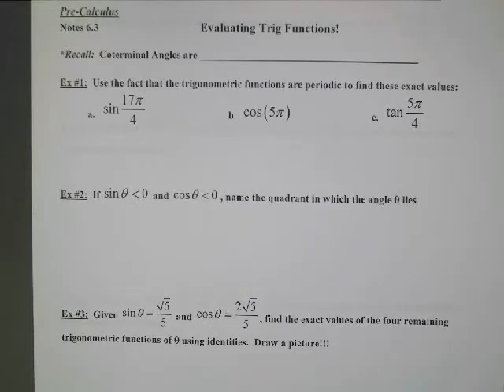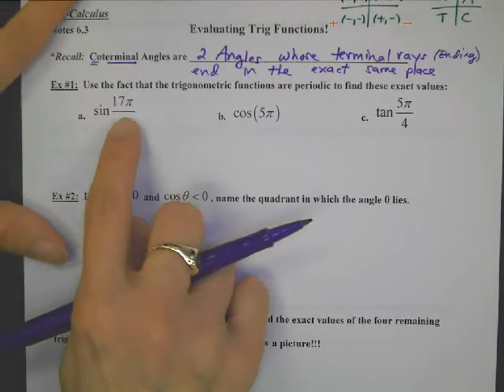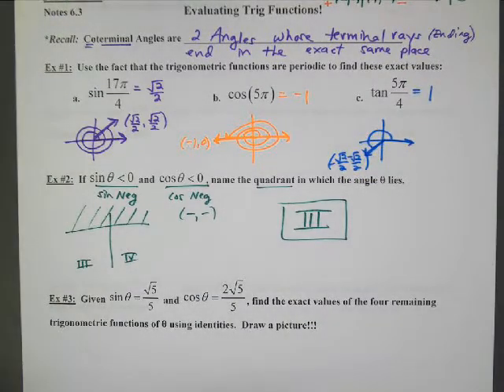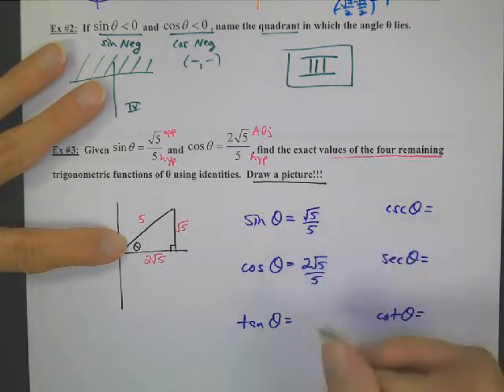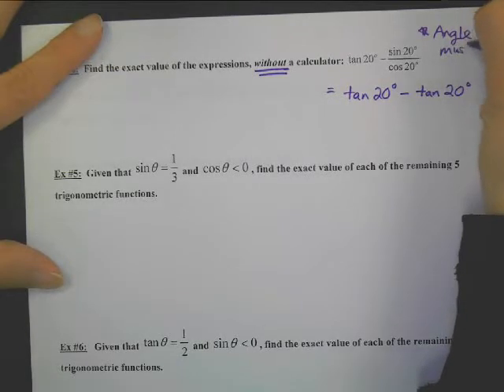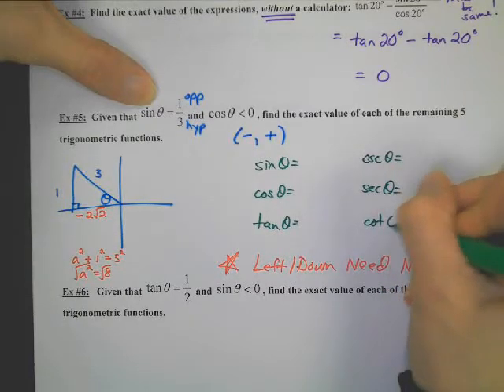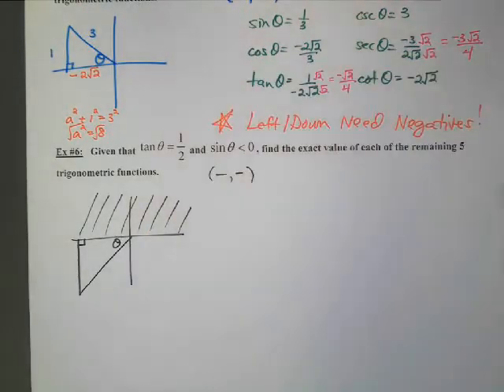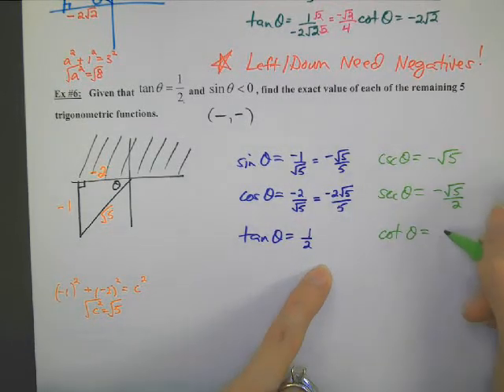Eval 6 Trig Function